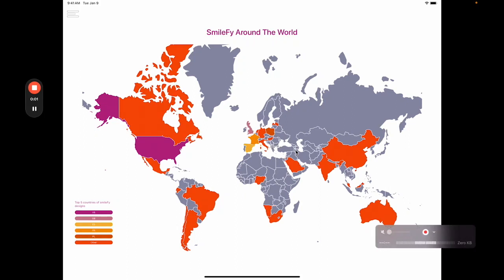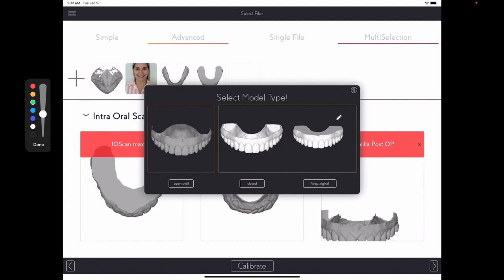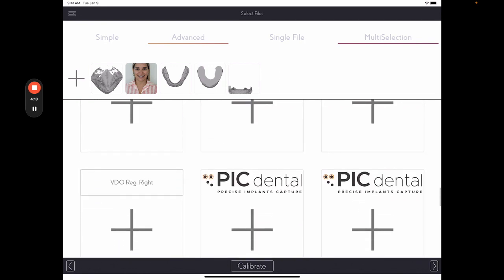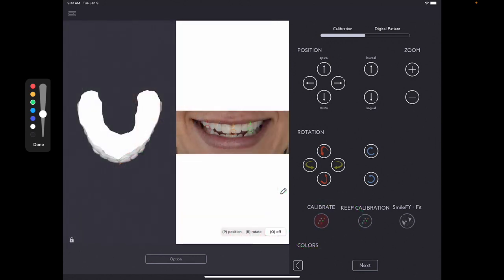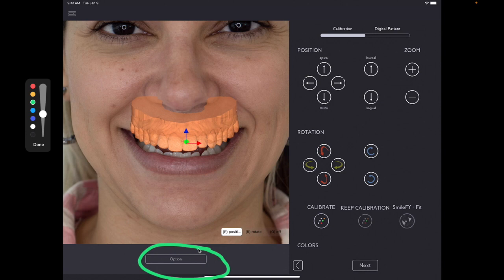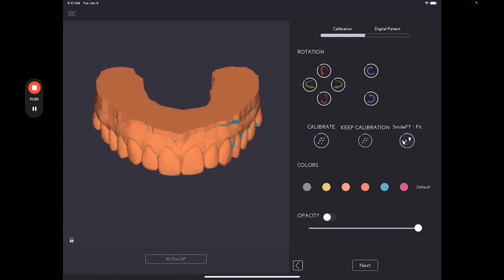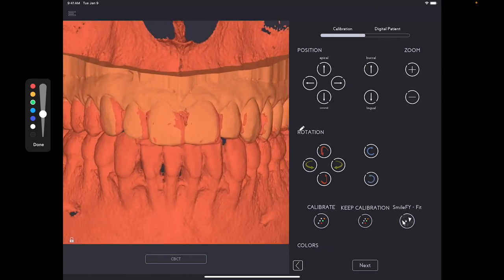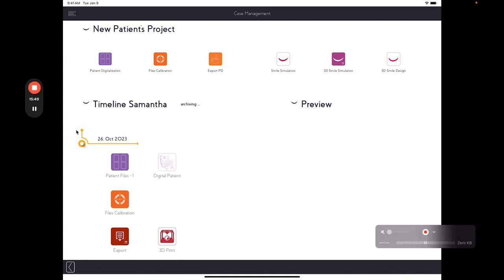HOW TO CALIBRATE PREP FILES AND CBCT STL FILES TO BEGIN 3D VENEER DESIGN - FULL TUTORIAL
3D VENEER DESIGN MANDATORY FILES:

 - PATIENT'S FRONTAL SMILING PICTURE
 - PRE-OP INTRAORAL SCAN
 - PREPPED INTRAORAL SCAN
 - CBCT MODEL IS OPTIONAL

Calibrating patient's original intraoral scan file  +prepped teeth files is a crucial step in the process of 3D veneer design. It involves aligning the digital models of the patient's teeth and surrounding structures to ensure that they are in the correct position and dimensions. This full tutorial will guide you through the step-by-step process of calibrating these files as well as a bonus on hoe to calibrate the CBCT STL files for 3D veneer design. You will learn how to use specialized software to adjust the digital models, verify the accuracy of the calibration, and create a final 3D model that accurately represents the patient's dental anatomy. With the knowledge and skills gained from this tutorial, you will be able to confidently create 3D veneer designs that are precise, accurate, and meet the needs of your patients.